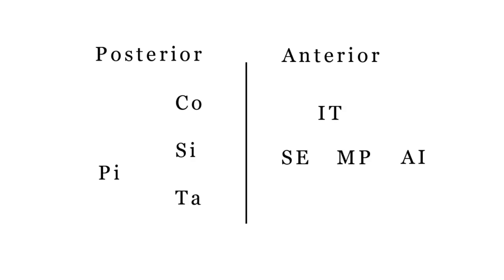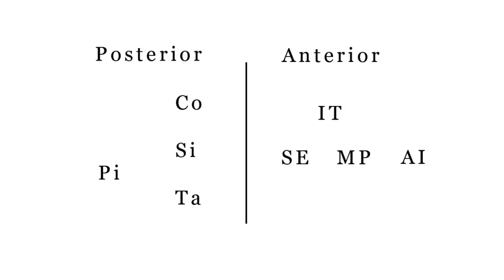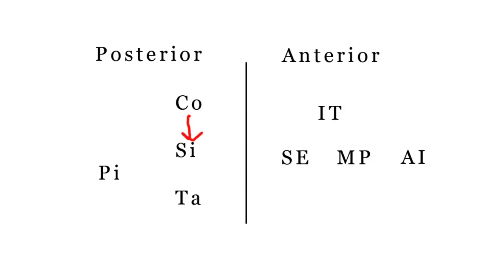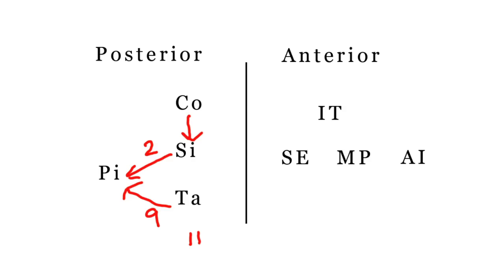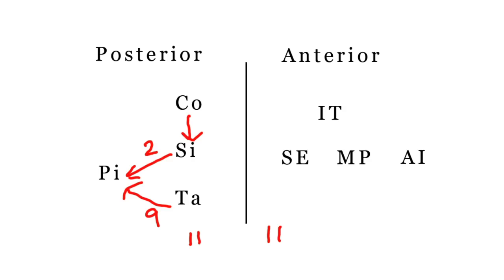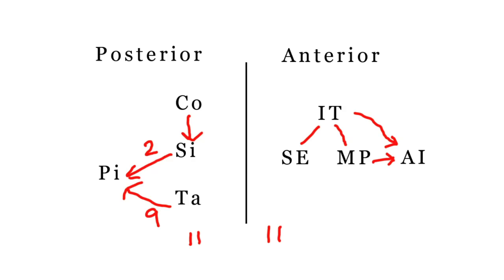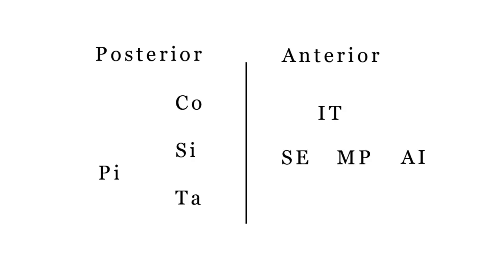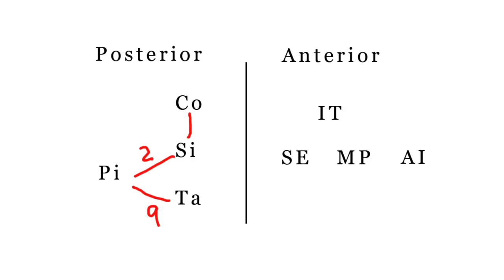Origins of the Intercostal Arteries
In this video we present a mnemonic to help you remember the origins of the intercostal arteries.
Mnemonic by Erwin Patalinghug.